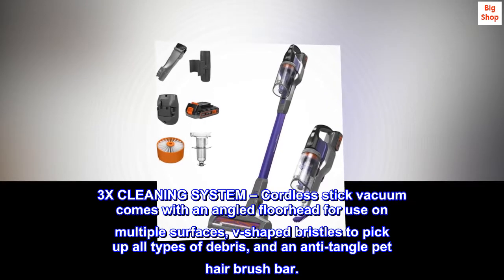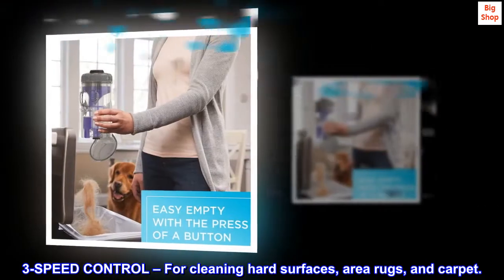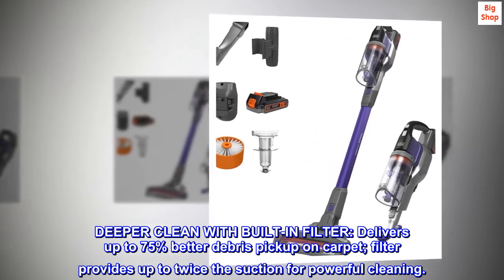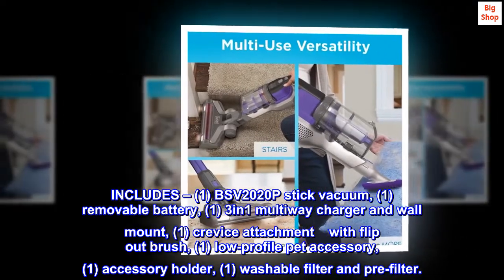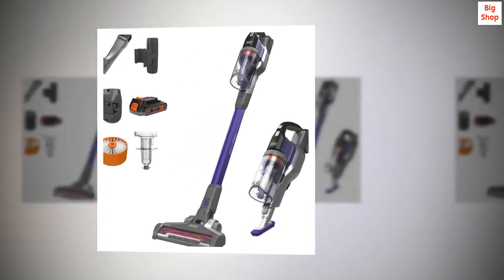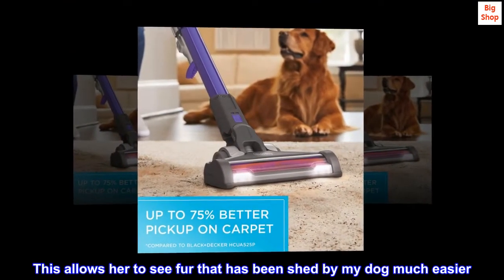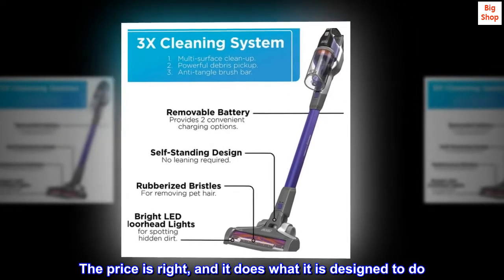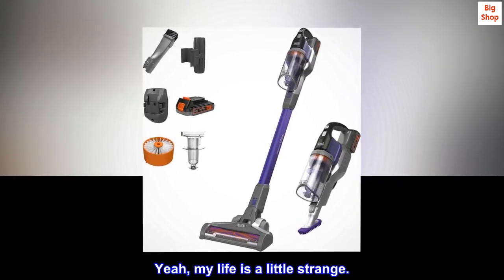BLACK+DECKER Powerseries Extreme Cordless Stick Vacuum Cleaner for Pets, Purple (BSV2020P)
3X CLEANING SYSTEM – Cordless stick vacuum comes with an angled floorhead for use on multiple surfaces, v-shaped bristles to pick up all types of debris, and an anti-tangle pet hair brush bar.
BRUSH BAR – Patented brush bar with rubber bristles removes persistent pet hair and dirt for a more thorough clean.
3-SPEED CONTROL – For cleaning hard surfaces, area rugs, and carpet.
FRONT-FACING DUSTBIN – Allows stick vacuum to lie flat for cleaning hard-to-reach areas; provides easy emptying.
HAND VACUUM – Converts to a hand vacuum with an extra-long crevice tool for stairs, furniture, and hard-to-reach spaces.
DEEPER CLEAN WITH BUILT-IN FILTER: Delivers up to 75% better debris pickup on carpet; filter provides up to twice the suction for powerful cleaning.
REMOVABLE BATTERY WITH LONG RUNTIME – 20V MAX battery charges in or out of the vacuum for up to 55 minutes of runtime.
INCLUDES – (1) BSV2020P stick vacuum, (1) removable battery, (1) 3in1 multiway charger and wall mount, (1) crevice attachment    with flip out brush, (1) low-profile pet accessory, (1) accessory holder, (1) washable filter and pre-filter.
It passes my wife's vacuuming requirements.
My wife has what I, as her husband, would consider a vacuum problem. We have had a lot of them... She has had other stick vacuum models from other manufacturers like Shark or Dyson, and yet this one is the one she approves of most. The batter is the same one used on other cordless Black and Decker/Craftsman tools, so we already had spare batteries here that she could use.

The vacuum itself has good suction and light on the head of the brush. This allows her to see fur that has been shed by my dog much easier. I also have 2 daughters in addition to my wife, so there is no shortage of hairs they have pulled out from brushing, etc. I don't know why they aren't bald to be honest. So yes, this vacuum is fine with hair.

The price is right, and it does what it is designed to do. My wife appears, for now, to be very satisfied with this particular model. Heck, she even recommended it to others. I know that won't mean much to anyone who doesn't know her, but it is actually high praise. She has also had a lot of experience with all kinds of vacuums. Yeah, my life is a little strange.